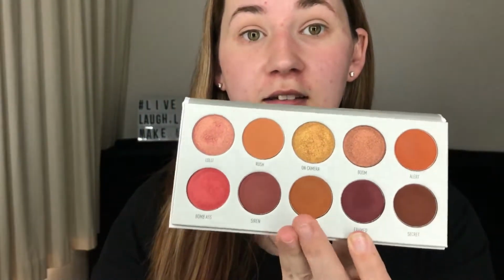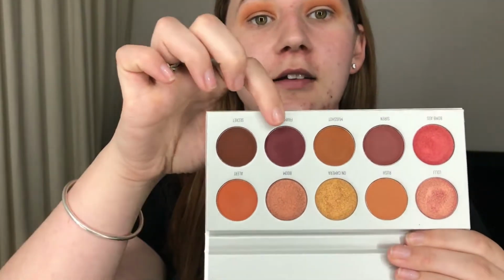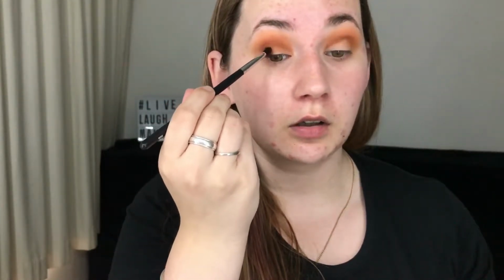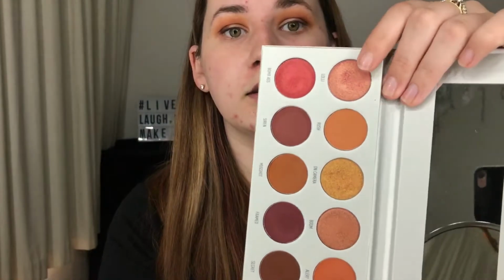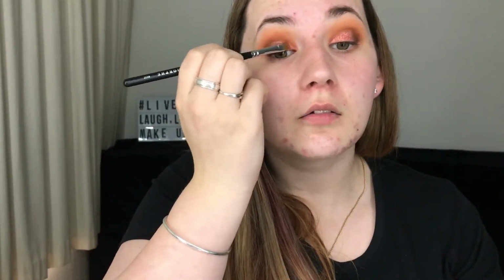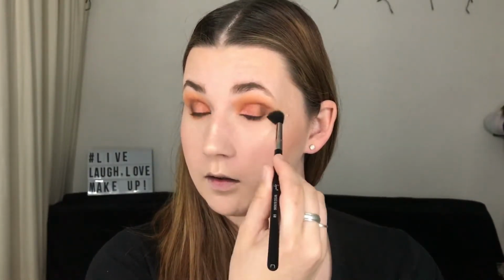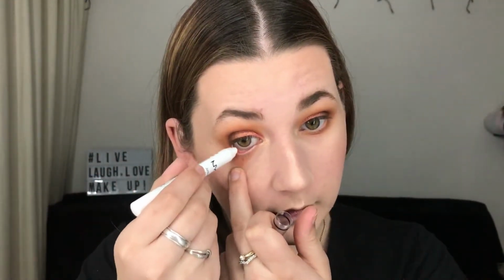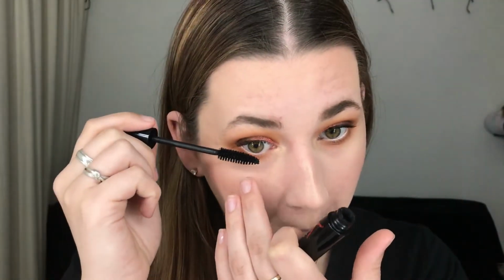Ring the Alarm | Morphe X Jaclyn Hill Vault Collection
Hey!
So today's video is a tutorial using the Morphe x Jaclyn Hill Ring the Alarm palette!

Thanks Alicia! xo

Products Mentioned:
Morphe x Jaclyn Hill Ring the Alarm palette

Skin Type: Combination/Oily
Skin Problems: Blemish Prone